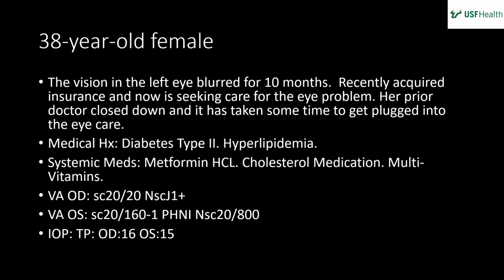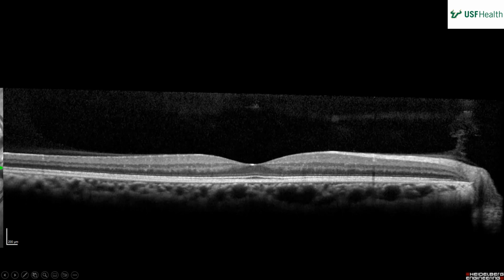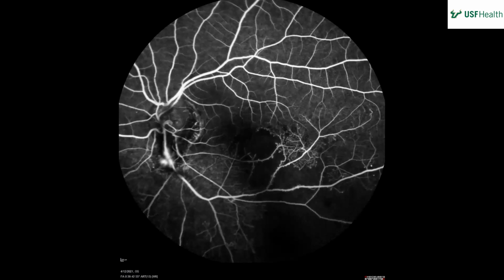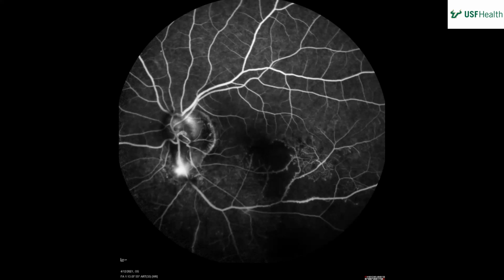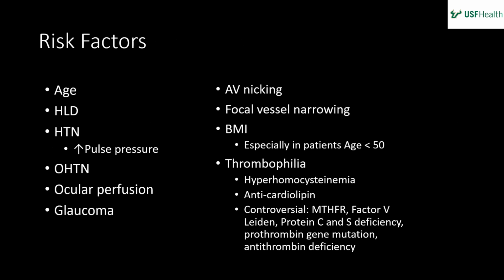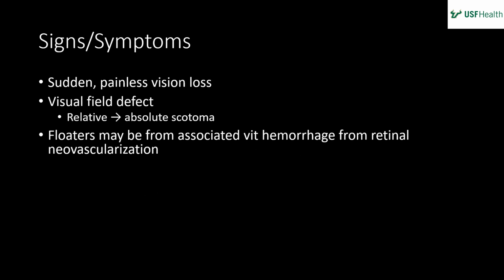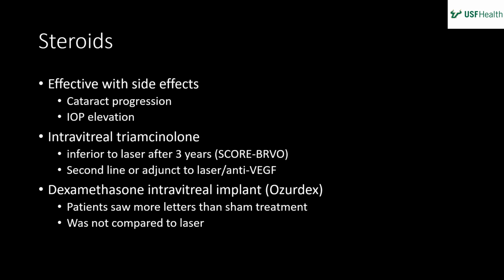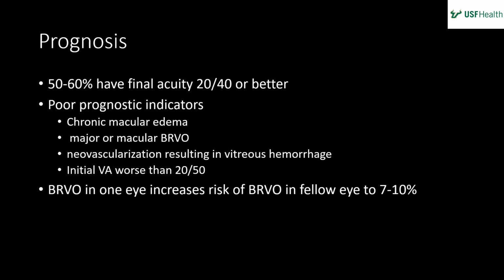Branch Retinal Vein Occlusion with NVE and vitreous hemorrhage - Grant Slagle - 2023 03 10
The presentation titled "BRVO with NVE and Vitreous Hemorrhage" focuses on a case involving a 38-year-old female patient with a 10-month history of painless vision loss in her left eye (OS). The patient had a history of diabetes mellitus type II and hyperlipidemia, and her visual acuity in the affected eye was significantly reduced to 20/160. The initial differential diagnosis considered various causes, including branch retinal vein occlusion (BRVO), diabetic retinopathy, and hypertensive retinopathy. The final diagnosis confirmed BRVO with neovascularization elsewhere (NVE) and associated vitreous hemorrhage, leading to pan-retinal photocoagulation (PRP) treatment. Despite treatment, visual acuity did not improve significantly.

BRVO, the second most common retinal vasculopathy after diabetic retinopathy, occurs most frequently in the superotemporal region of the retina. Key risk factors include age, hypertension, hyperlipidemia, and increased pulse pressure, though diabetes itself is notably absent as a significant risk factor. The pathogenesis of BRVO involves mechanical compression of venules at arteriovenous (AV) crossings, leading to turbulent blood flow, endothelial damage, and subsequent vein occlusion. This condition can lead to vision loss, primarily due to macular edema caused by elevated vascular endothelial growth factor (VEGF) levels.

The presentation highlights several management strategies for BRVO, including anti-VEGF therapy, laser photocoagulation, and corticosteroids. Anti-VEGF agents such as bevacizumab, ranibizumab, and aflibercept are effective for treating macular edema, while laser therapy is useful for treating areas of nonperfusion and controlling neovascularization. Steroids, particularly intravitreal triamcinolone and dexamethasone implants, are considered adjuncts but are associated with side effects like cataract progression and increased intraocular pressure. The case emphasizes the importance of ongoing follow-up to monitor for complications like macular edema, vitreous hemorrhage, and neovascular glaucoma